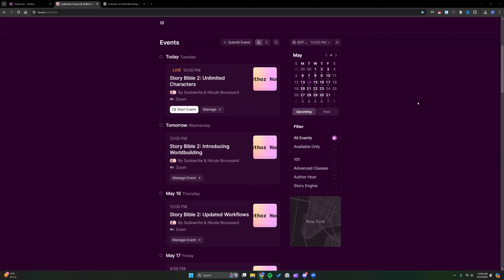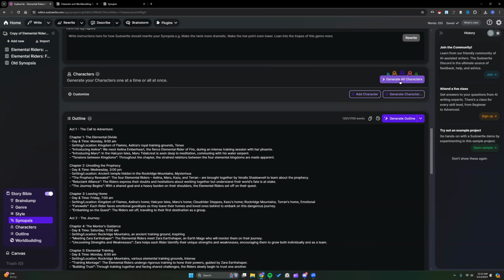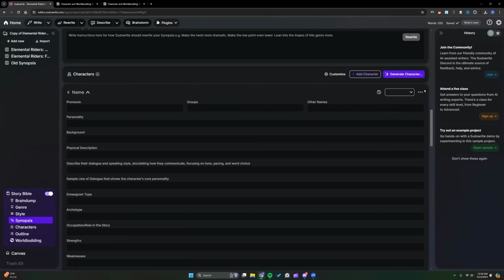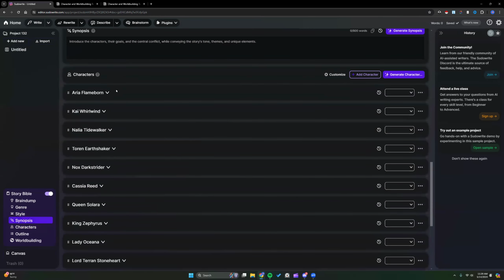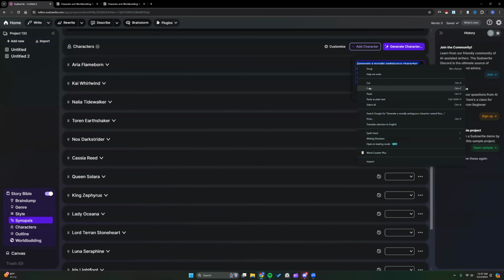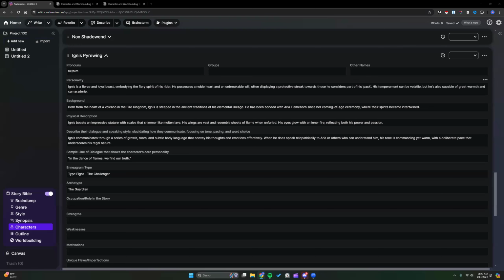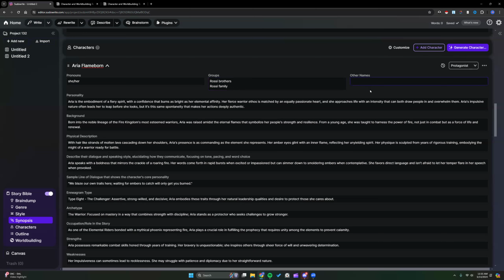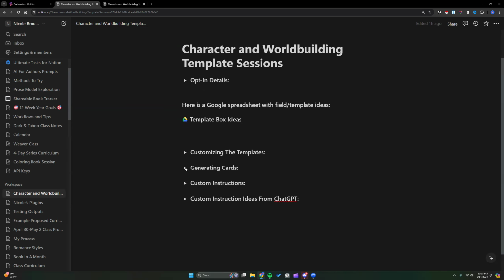Unlimited Characters: The release of Story Bible v2 is here!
Join me and the Sudowrite team as we go through this hour-long session of how to use the new characters template and the Sudowrite staff squashes bugs live!